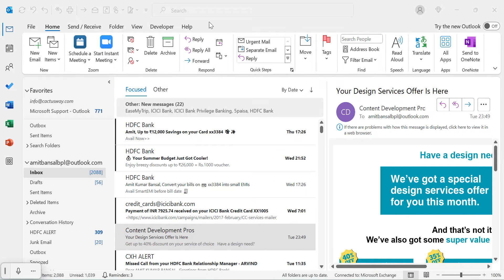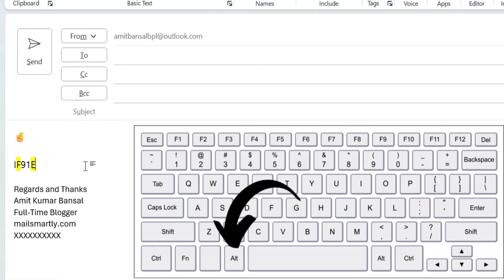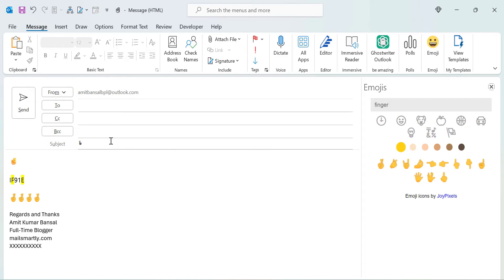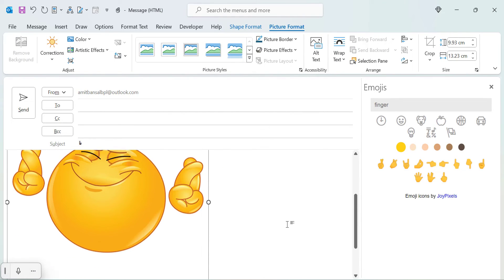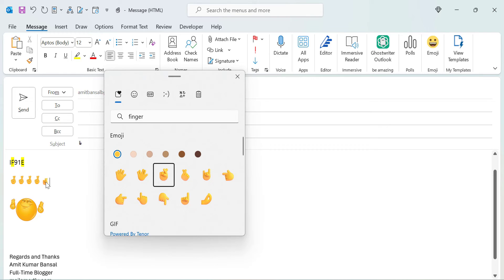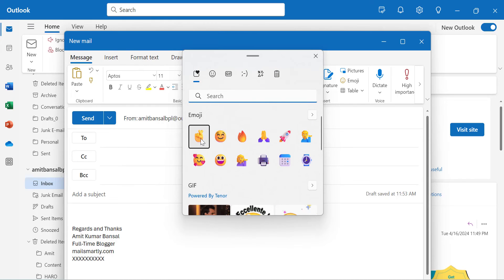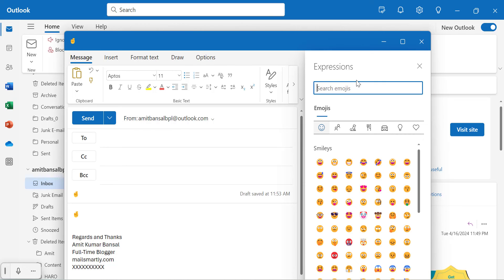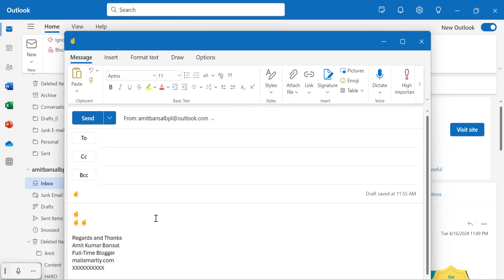How to Type Finger Crossed Emoji 🤞in Outlook?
🤞 Master the art of optimism in your emails! Learn how to easily type the fingers crossed emoji 🤞 in Microsoft Outlook with our quick tutorial.